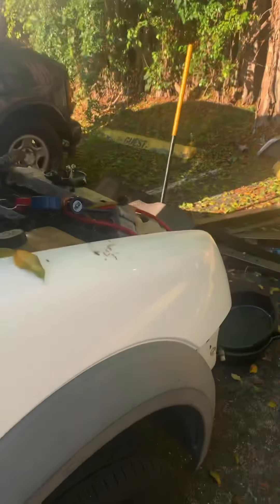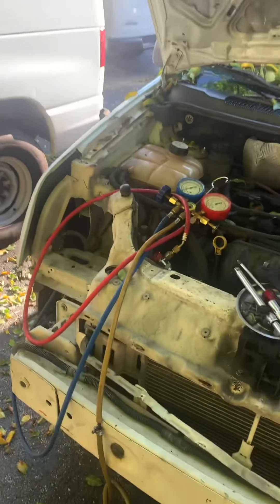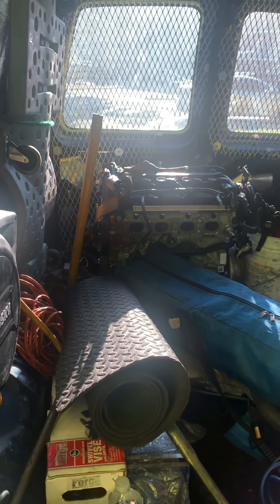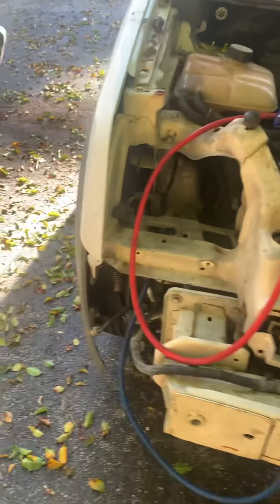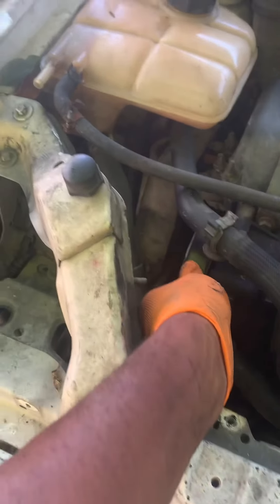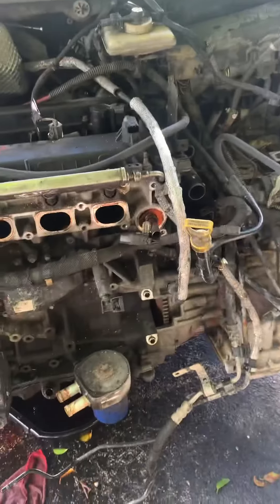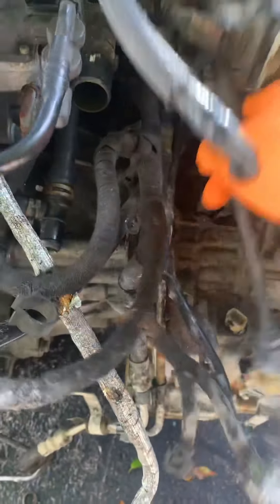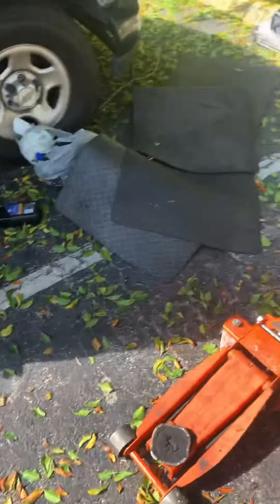2012 Ford Transit connect work van engine removal ￼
2012 Ford Transit connect work van engine removal replace engine